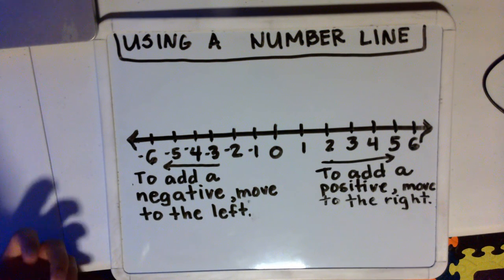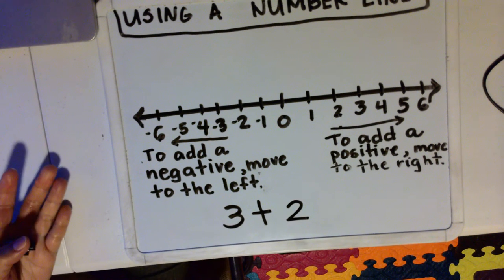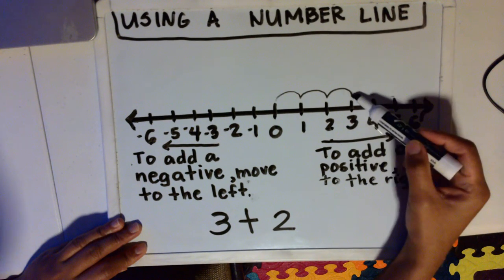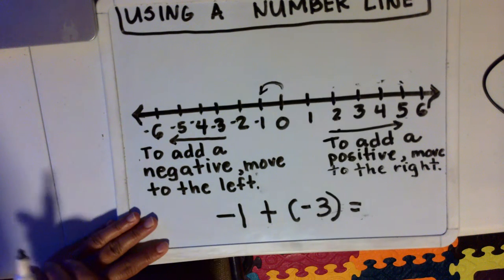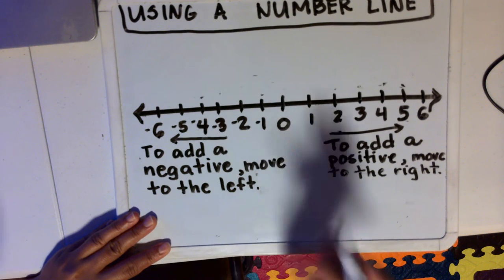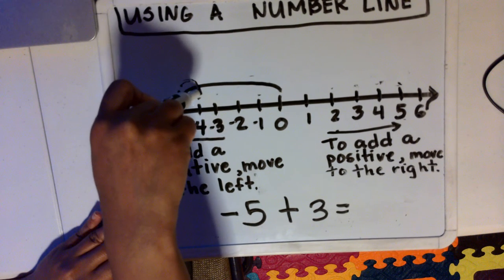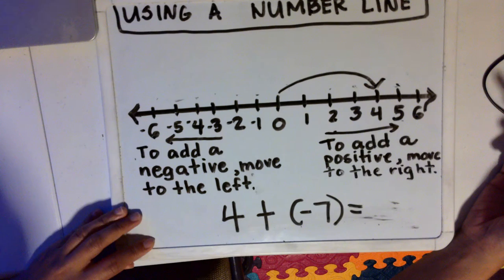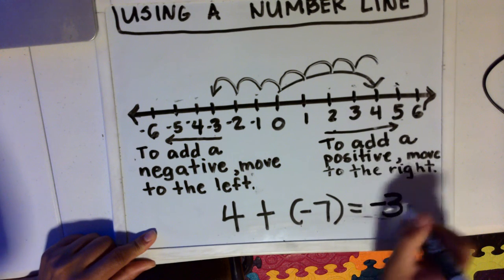Adding Integers (Number Line)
In this video, I explain how to add integers on a number line.